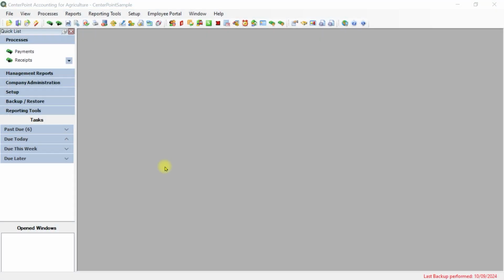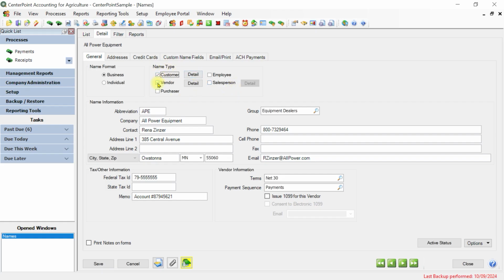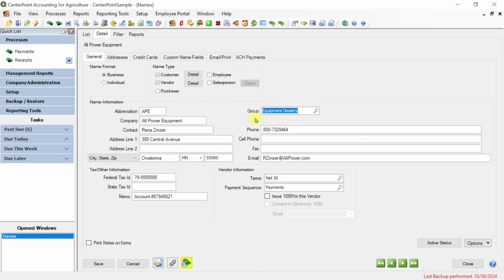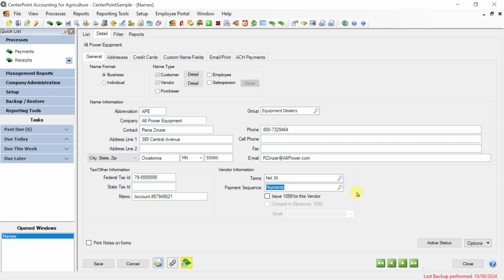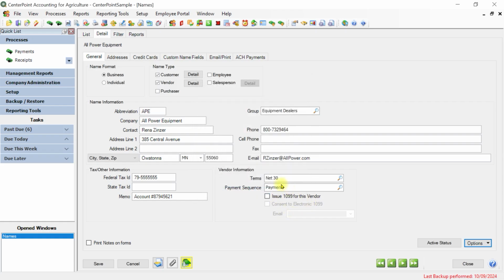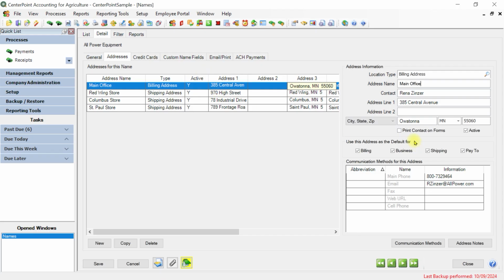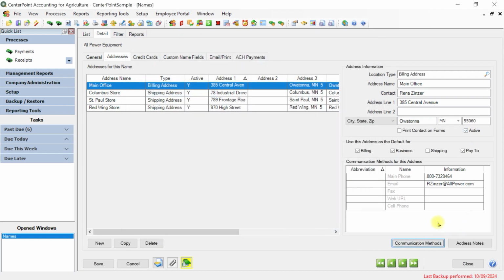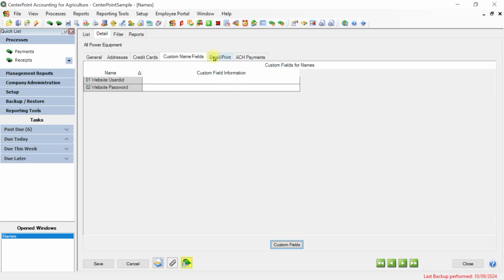How to Set Up Names (General, Address, Credit Cards, and Custom Name Fields tabs) in CenterPoint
Learn about the detail in the General, Addresses, Credit Cards, and Custom Name Fields tabs used when setting up Names.